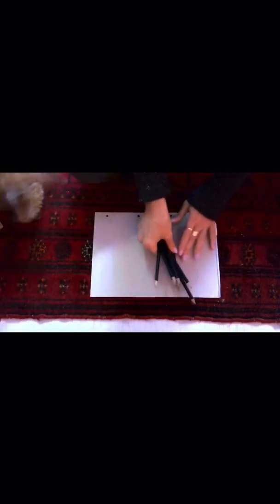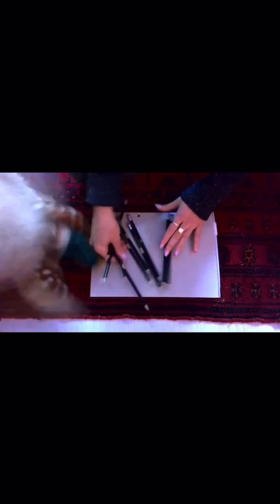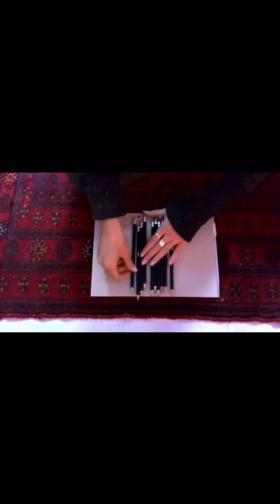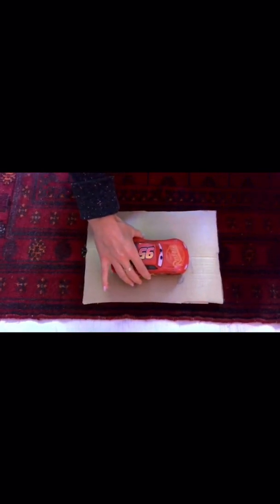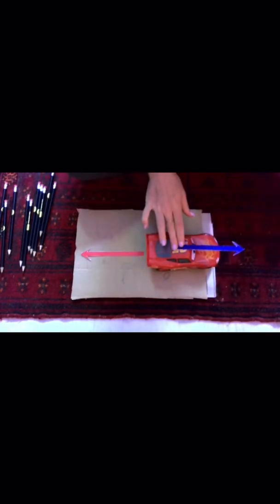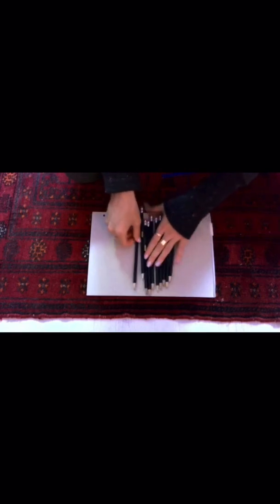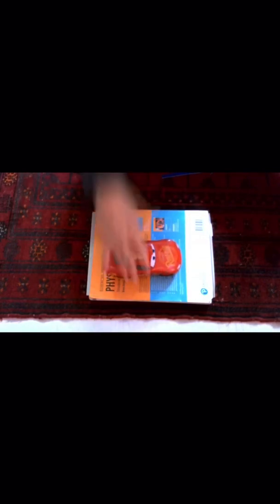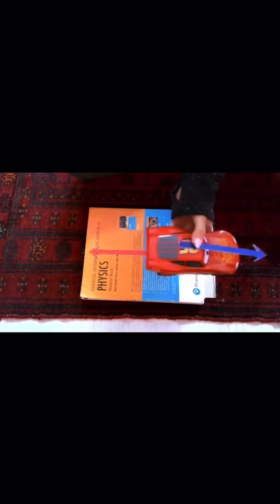3 July 2020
A demonstration of Newton’s 3rd Law